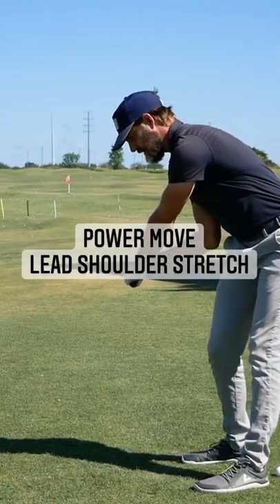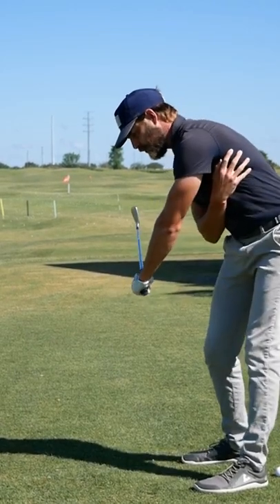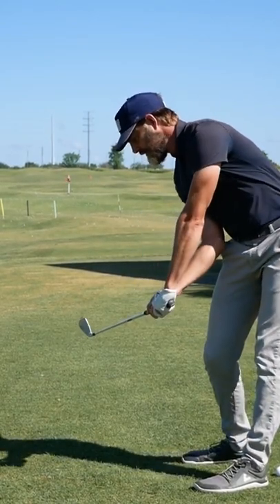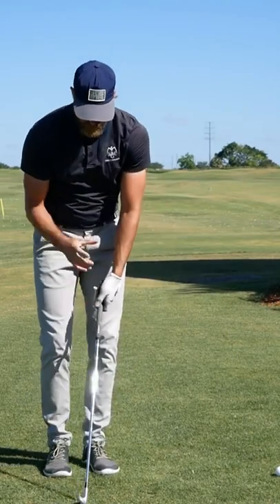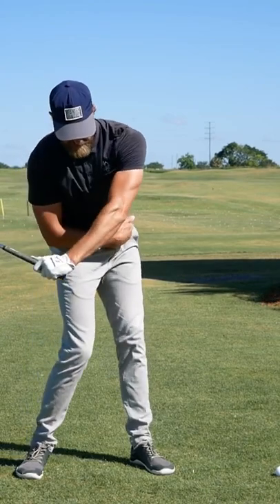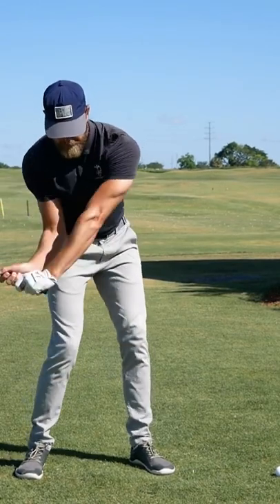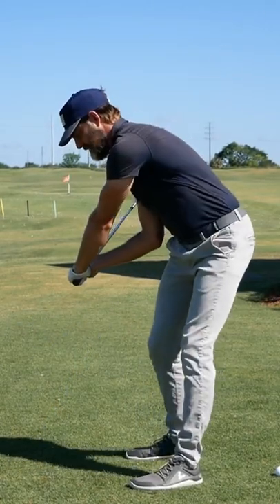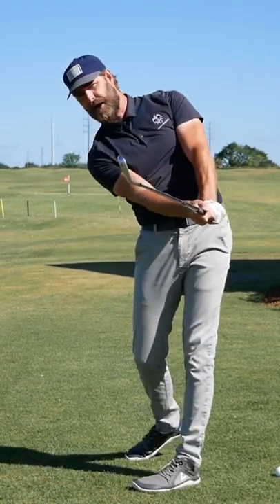Power Move Lead Shoulder Stretch | Ian Mellor Golf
We have seen a high correlation between lead shoulder stretch values and club head speed. However when and how the peak value is created is maybe more important than just getting a high value. What could be worth aspiring to for players is timing this stretch so it occurs in the initial stages of downswing. With all power shots though remember a good sequence beginning with the pelvis in transition is what we are looking for.